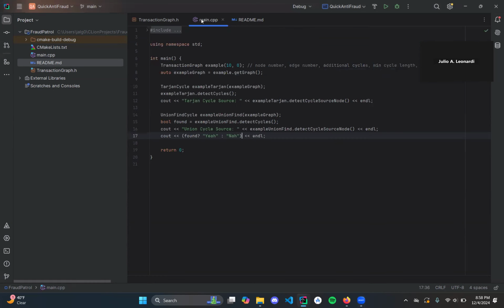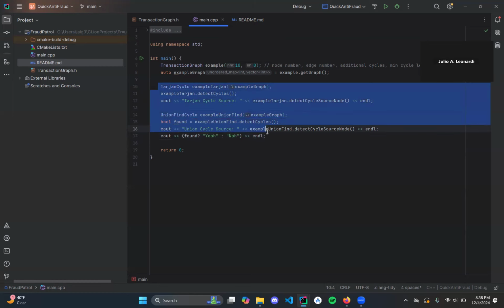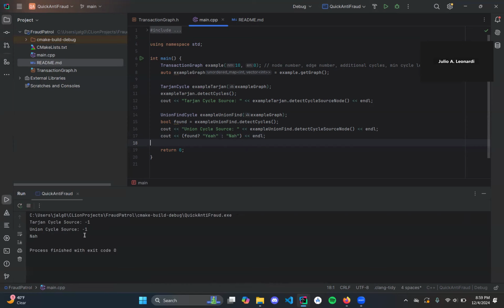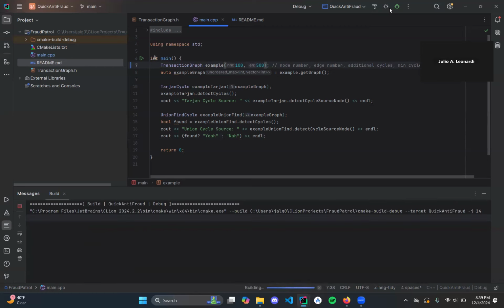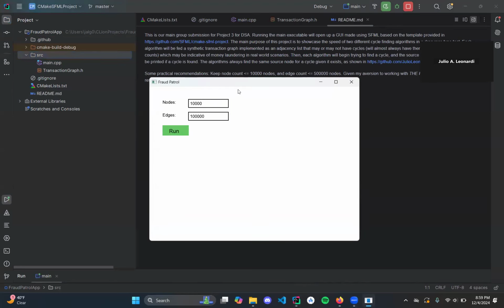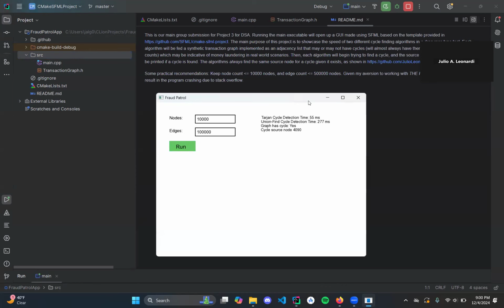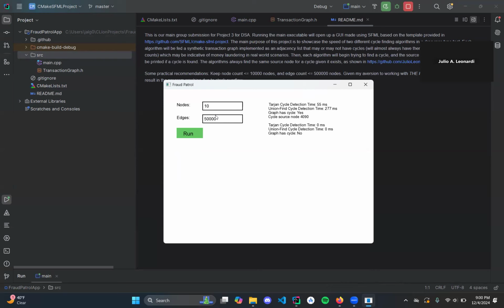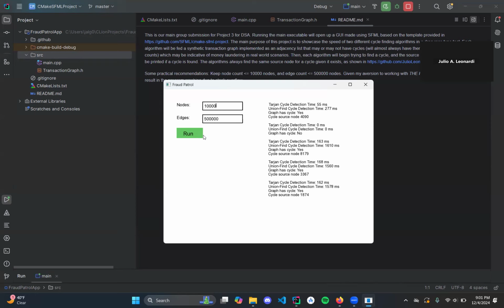DSA Project 3 Group 127 Video Submission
Work done by:
Alejandra Alzamora
Sebastian Garcia
Julio Leonardi